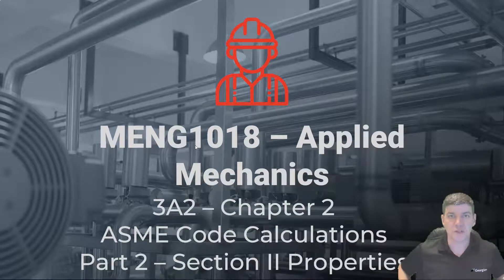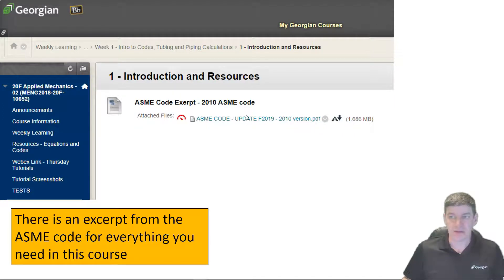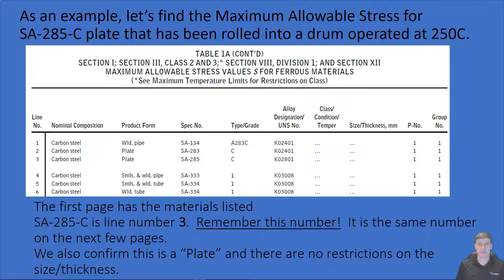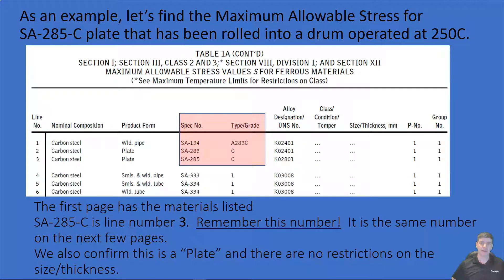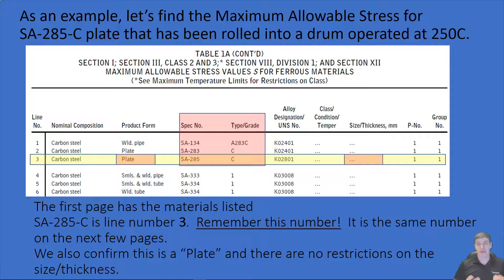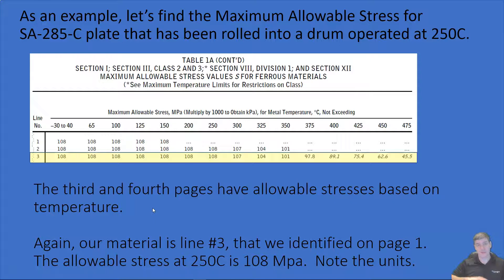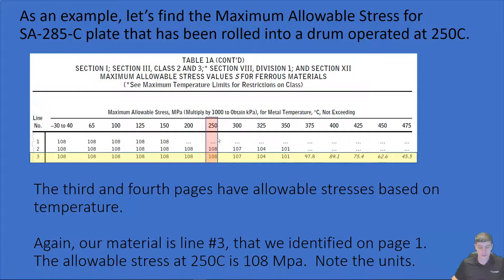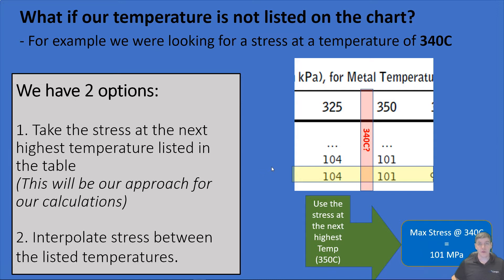MENG2018 - ASME CODE CALCS - SECTION II - MATERIAL PROPERTY LOOKUP